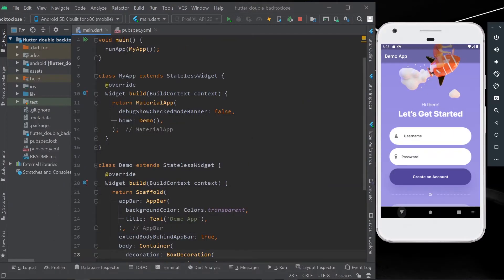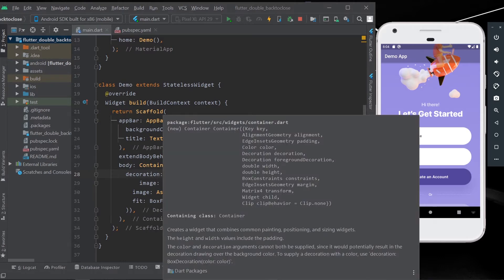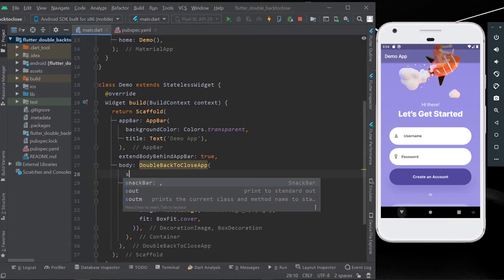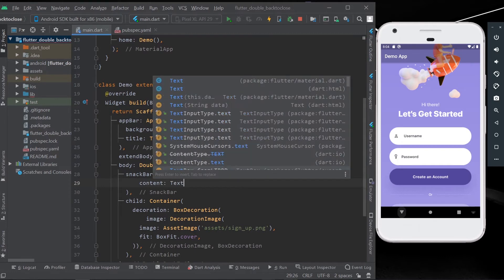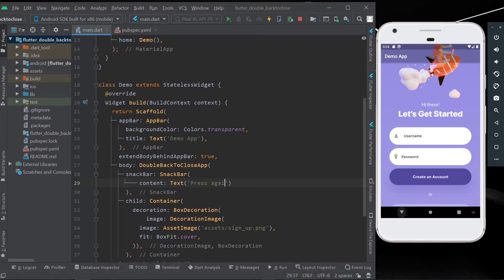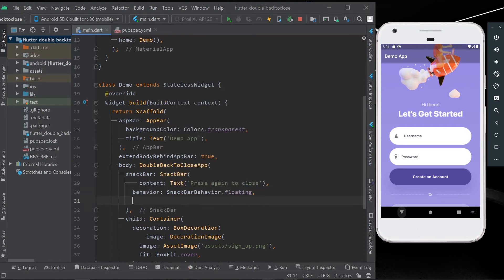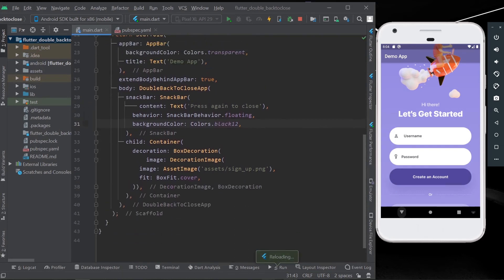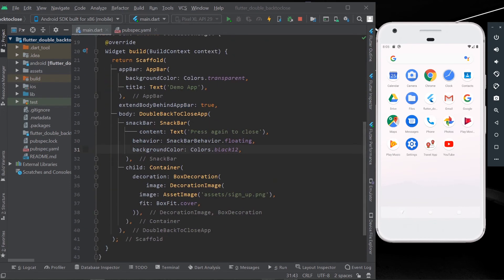Flutter Double Back to Close App Under 90 seconds | Flutter Packages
A Flutter package that allows Android users to press the back button twice to close the app.